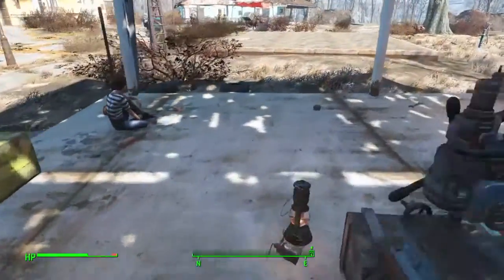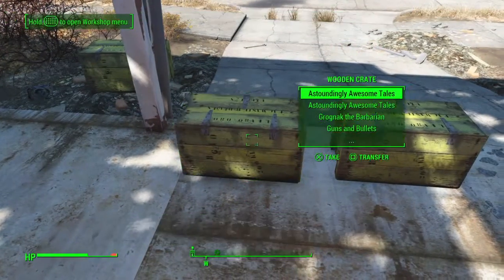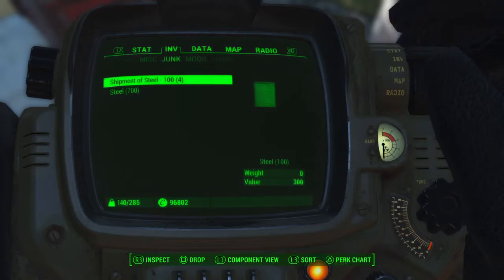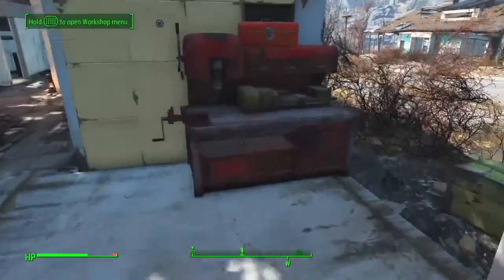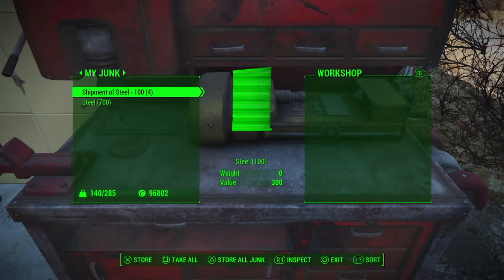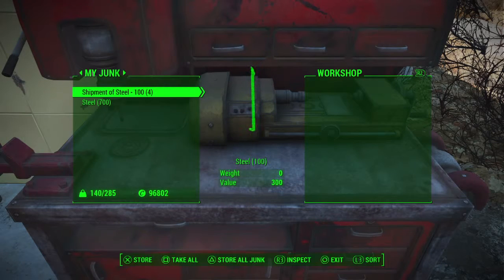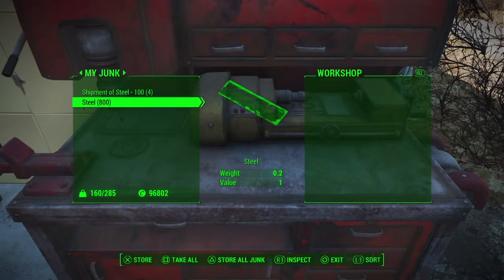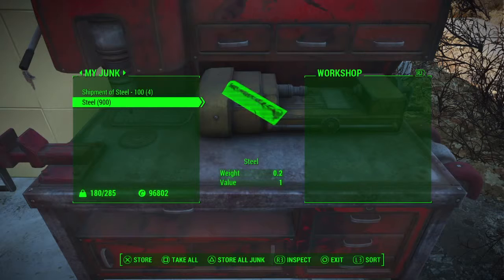Fallout 4 - Unlimited Resources Glitch Tutorial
Tutorial on how to get unlimited supplies in Fallout 4.